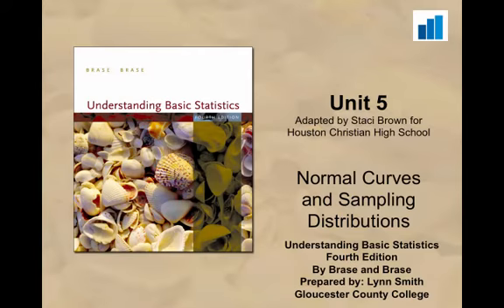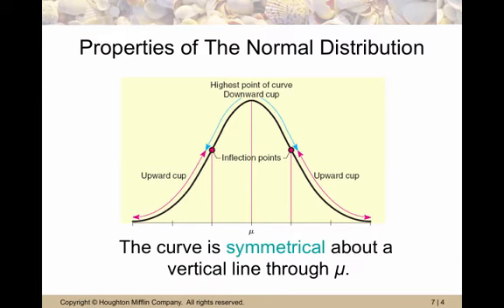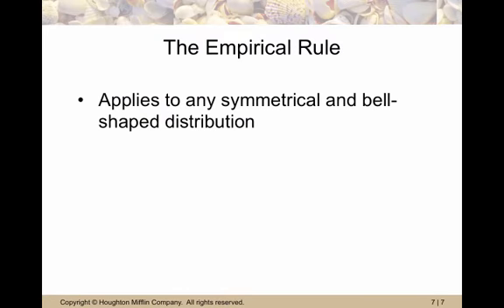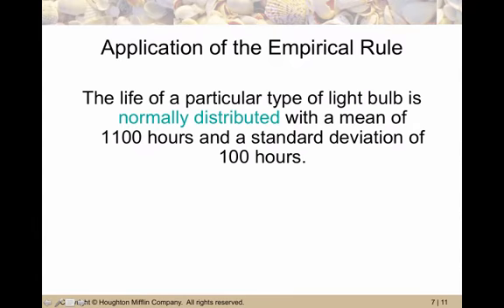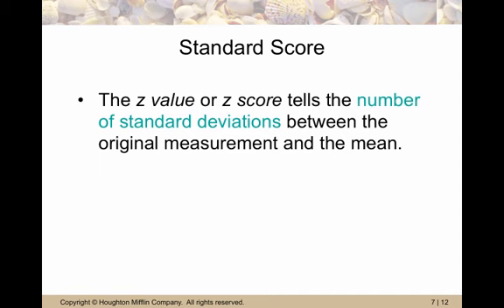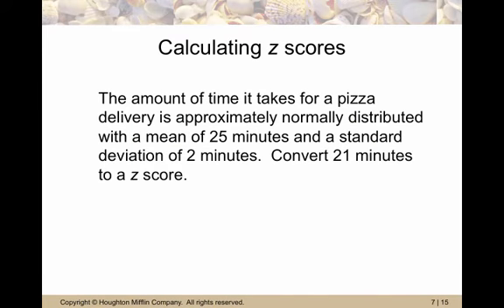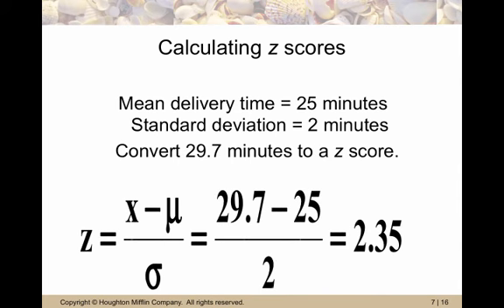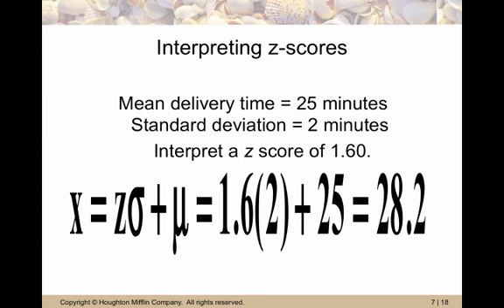Intro Stat 5.1 Video Intro to Normal 2021